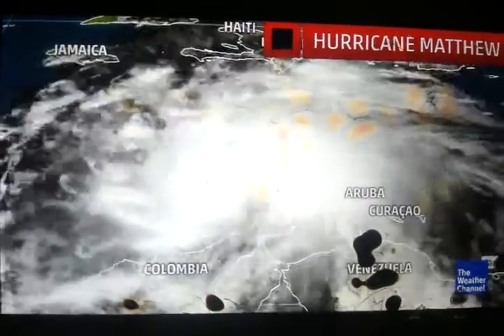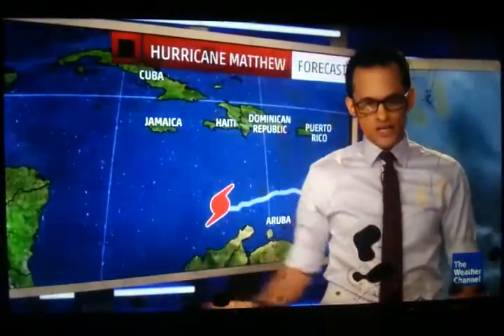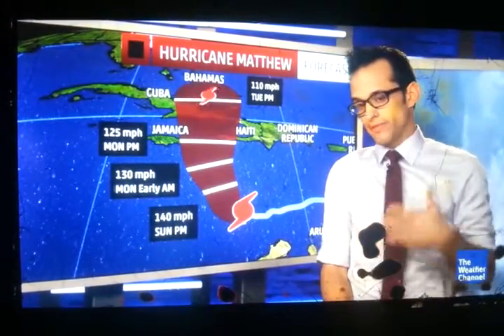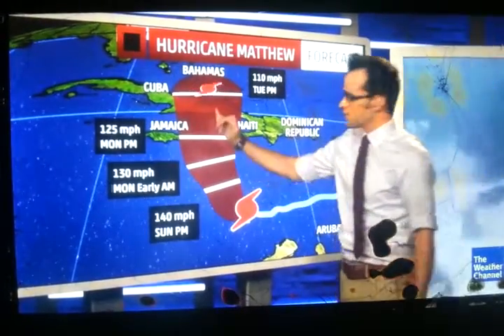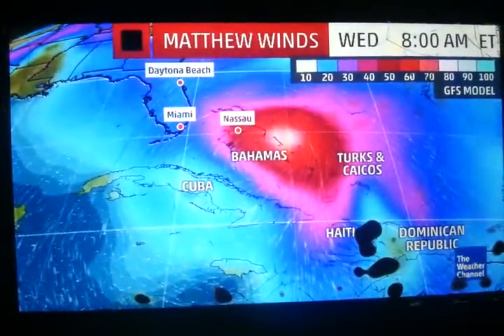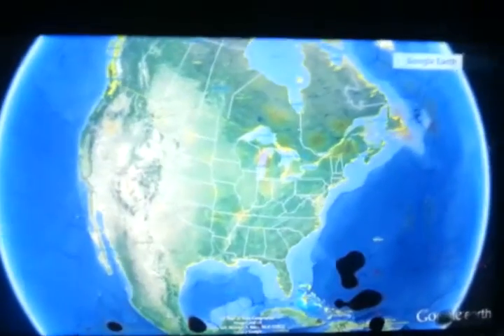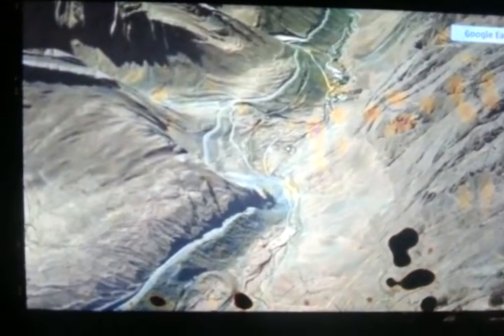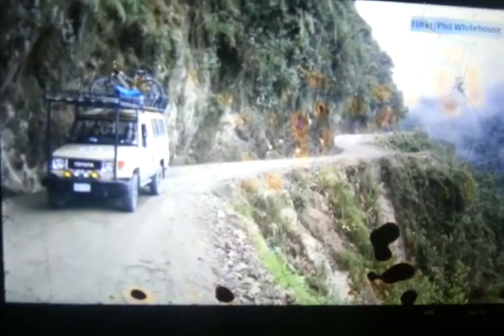Hurricane Matthew got a winds MPH of 30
Oct. 1, 2016 Meteorologist Ari Sarsalari explain how the Hurricane Matthew hits in Cuba and Florida Thursday.